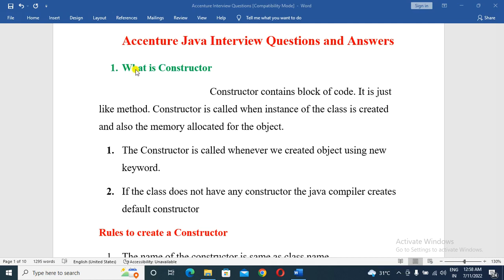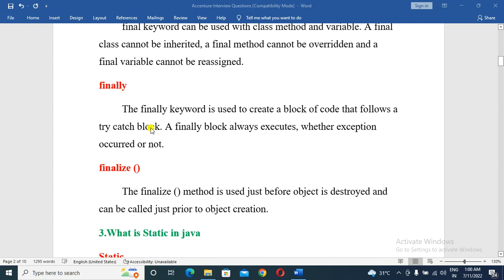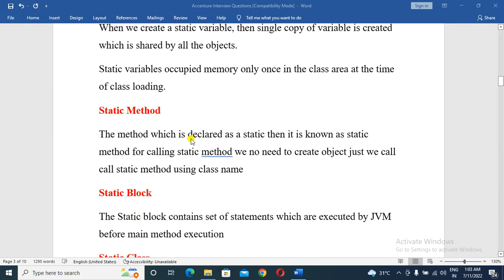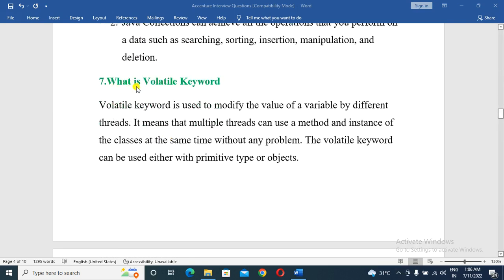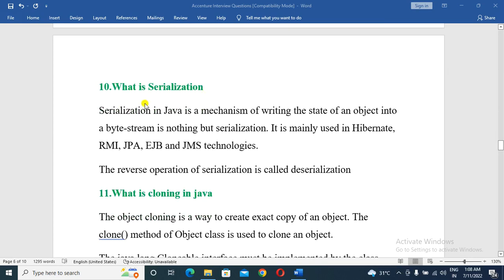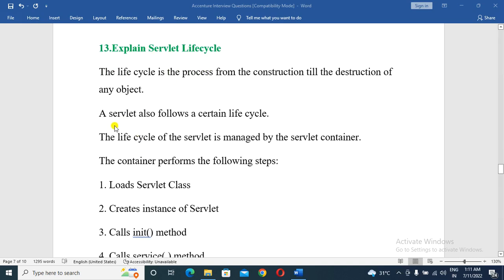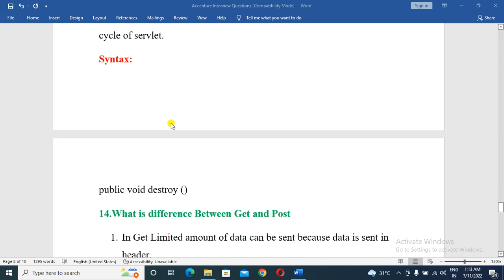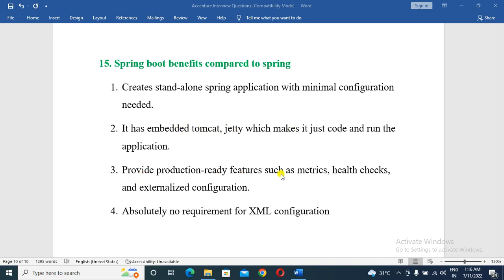Accenture java interview questions and answers